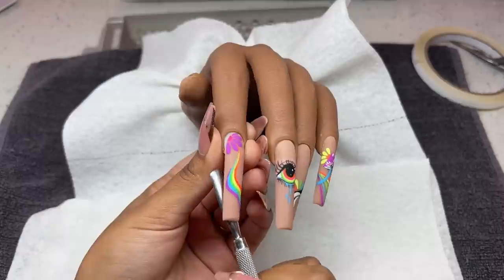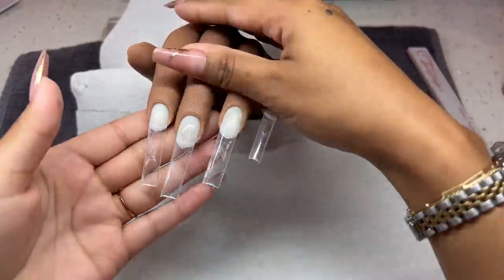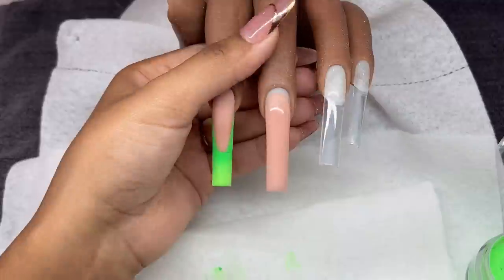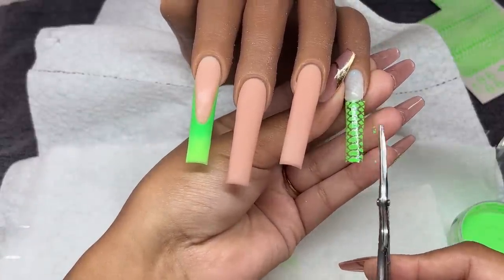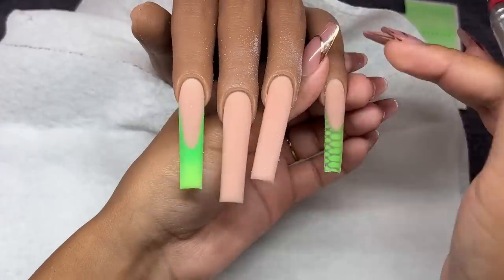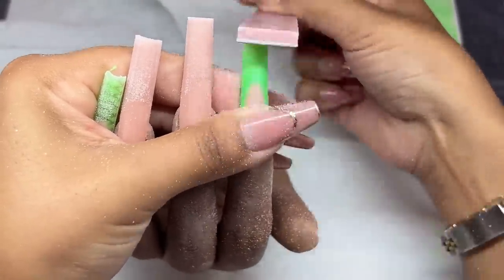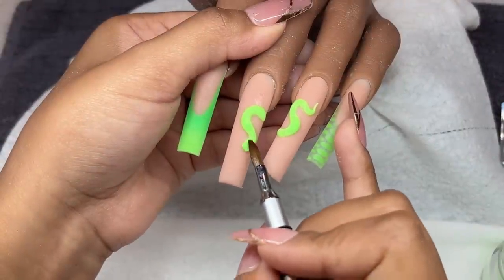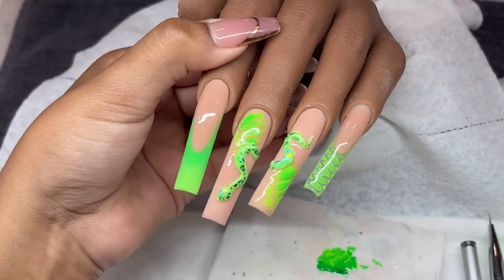Easy Acrylic Snake Nail Tutorial | Profiles Backstage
Easy to recreate snake nails! Using all Profiles Backstage products for todays video, remember to shop their website for tons of amazing products.

Amazon
•Peel & stick files

•3d acrylic brush